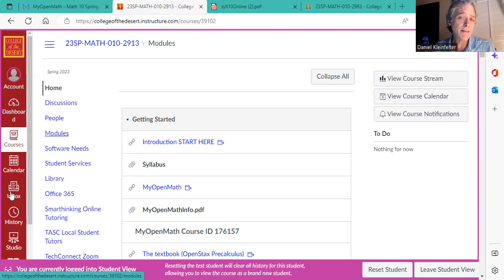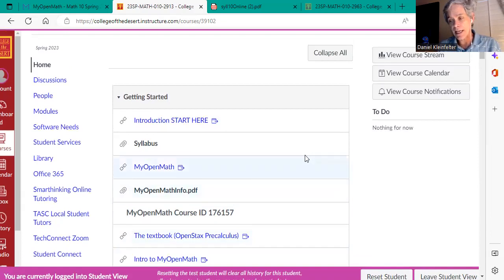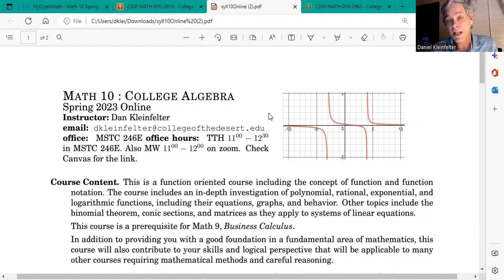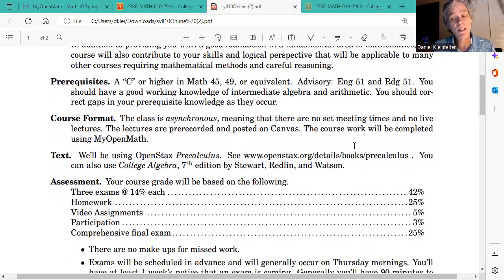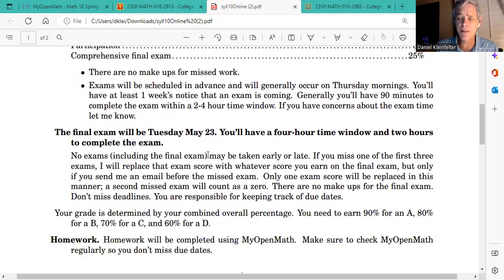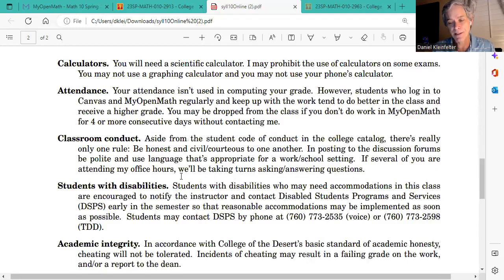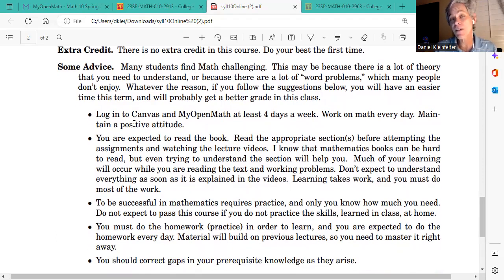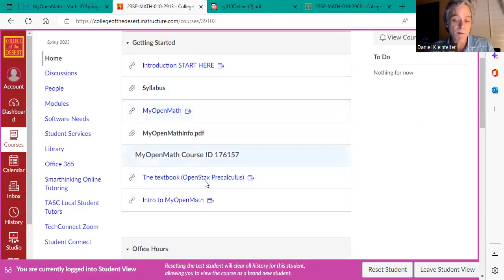M10 Introduction and Syllabus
Goes over the basics of Canvas and the syllabus for the course.